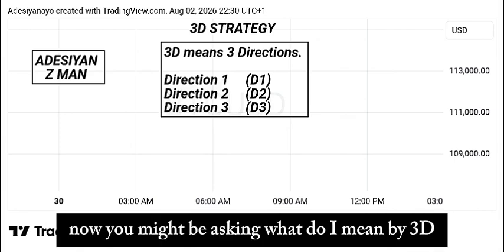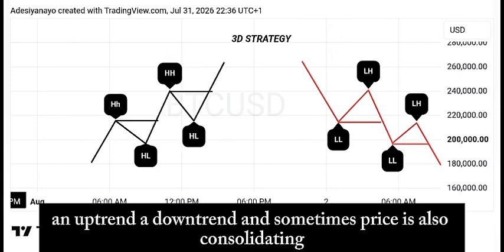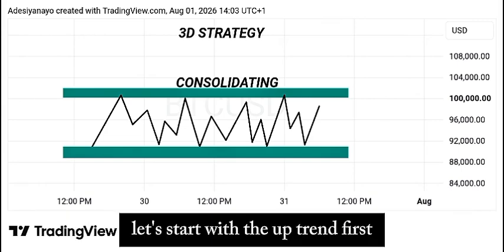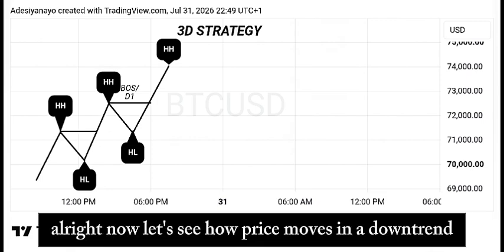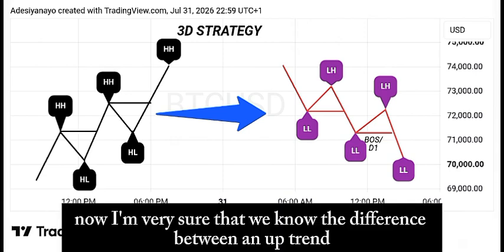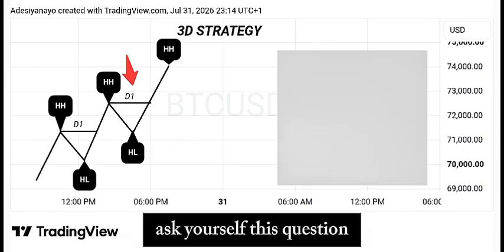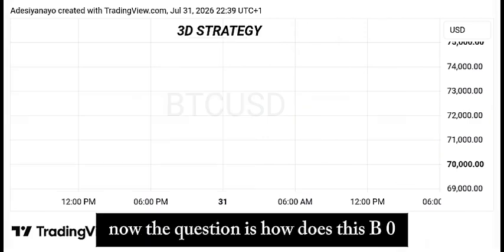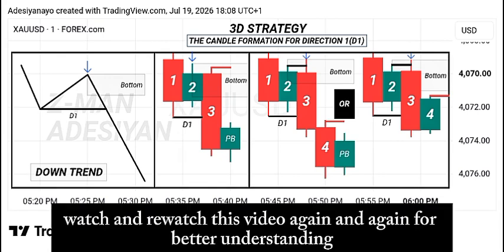FOREX TRADING - 3D STRATEGY FROM THE BASIC (PART 1)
As a beginner, please don't over look this video.